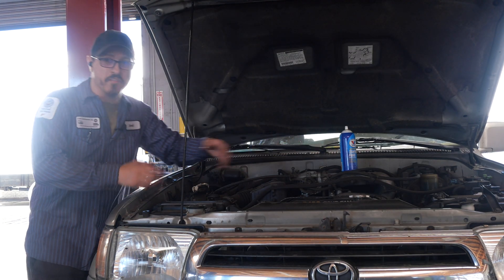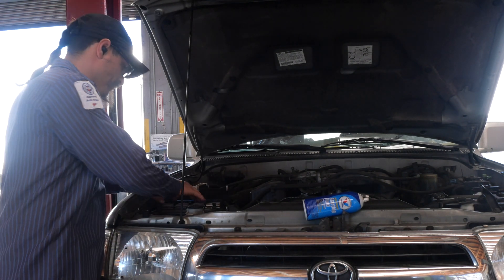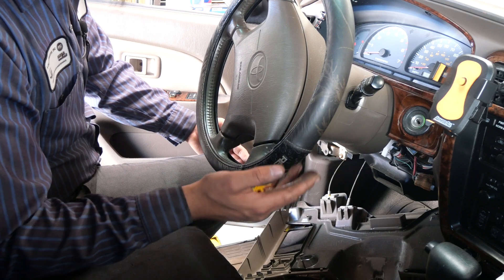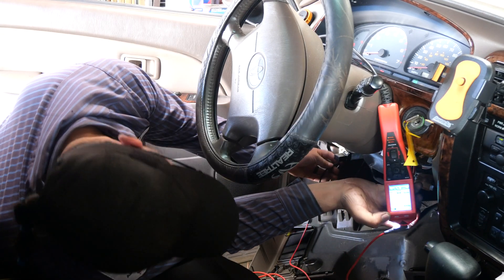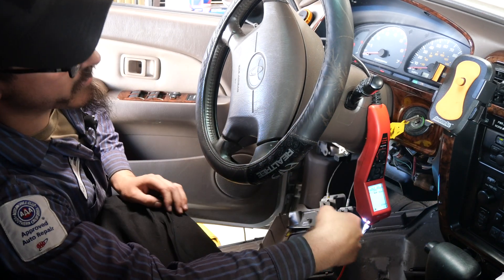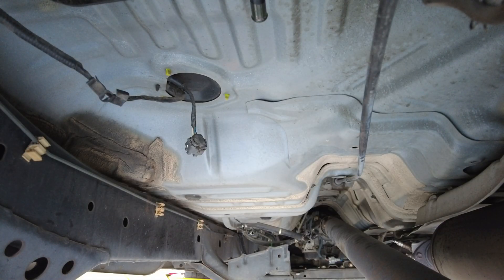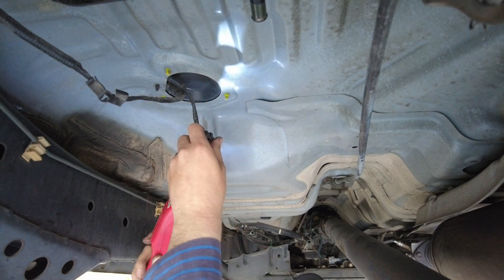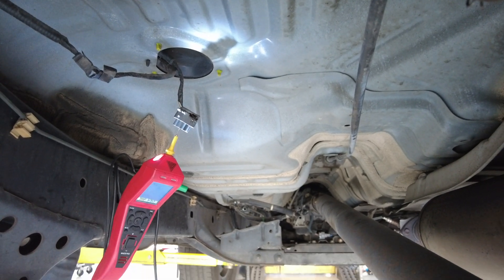Fuel Related Crank No Start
In this how-to video I go over some simple and quick steps to determine if you have a fuel related no start and how to verify the failed component. This video is focused on the fuel pump and fuel pump relays.

Power Probe Cheaper Option
Relay Adapter Complete Kit

If you have a repair or diagnostic question and would like reach me faster Twitter is where you wanna go.

*Be advised this content is for educational purpose only and any parts replaced in these video's are based on my diagnostic and are related to the specific vehicle in that video, You are responsible for any repairs made to a personal/friends/families vehicle based on what you see replaced in my videos. *